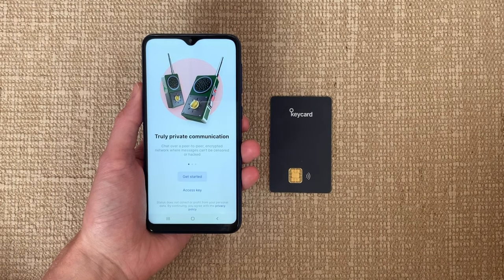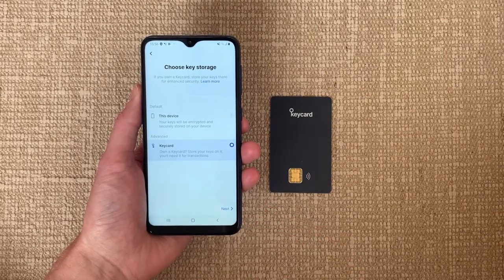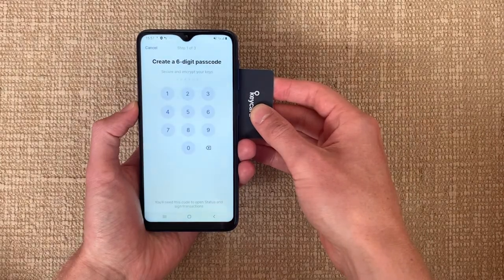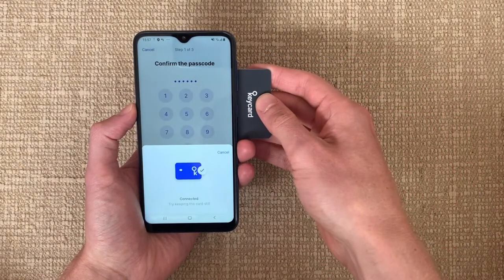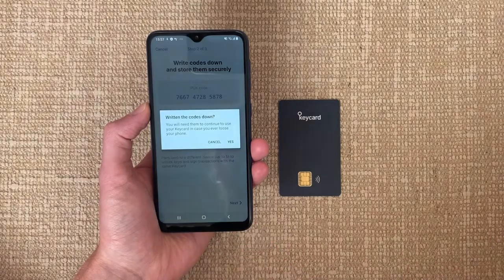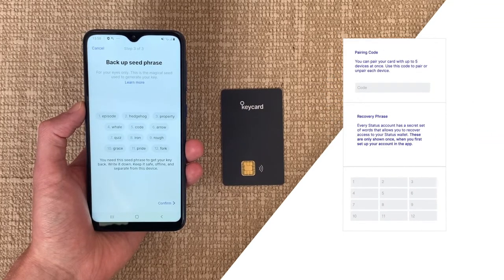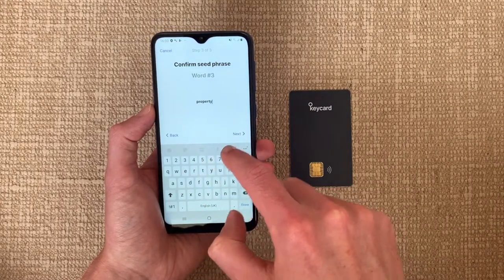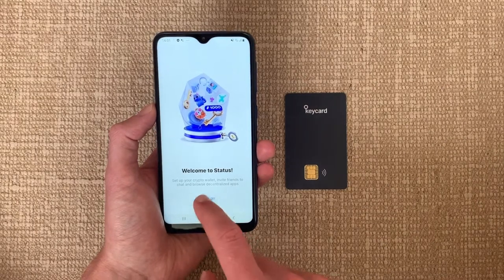Keycard -Full Set Up Demo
Follow these simple steps in order to set up your Status Account with your Keycard.